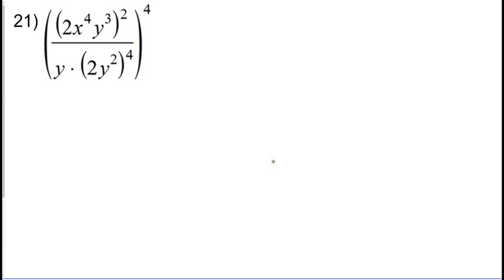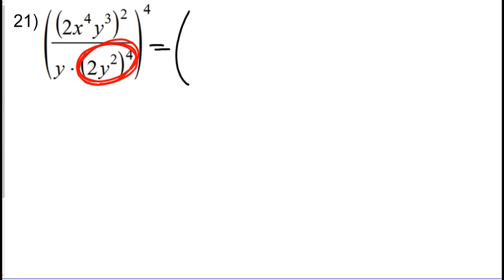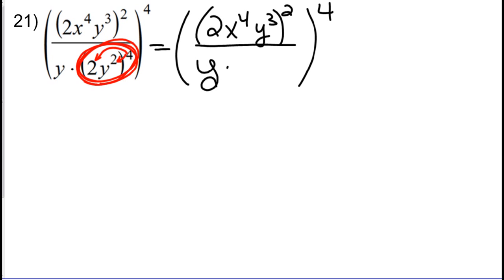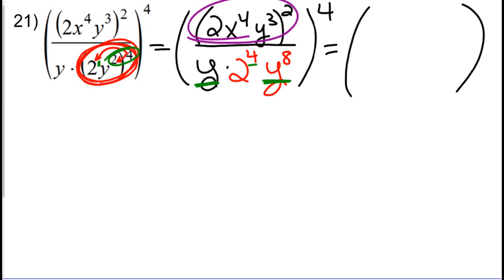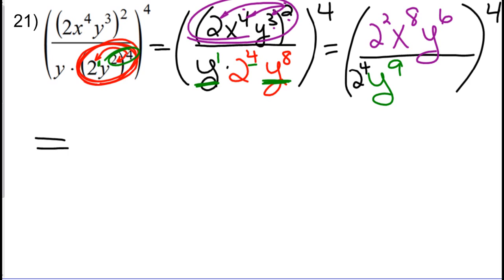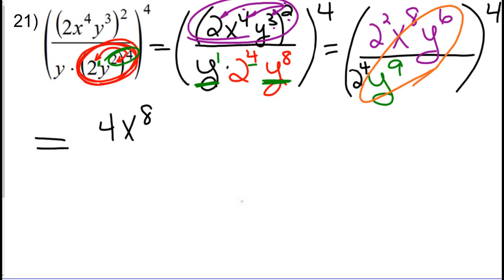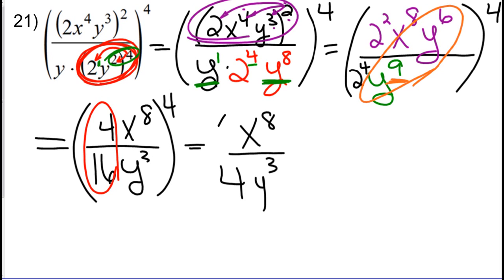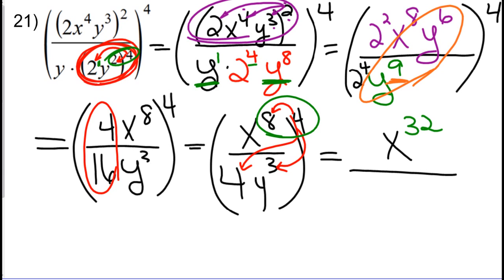Properties of Exponents Example 2